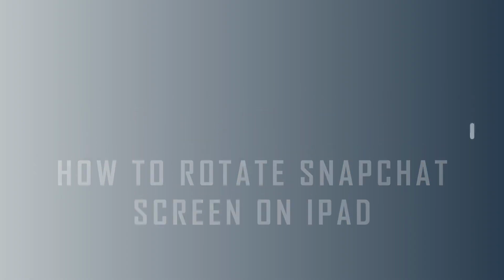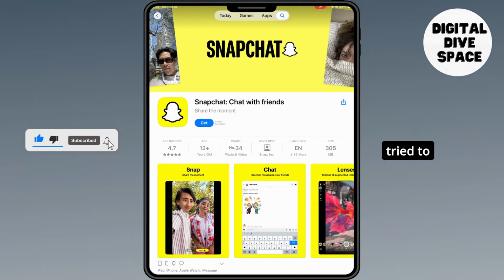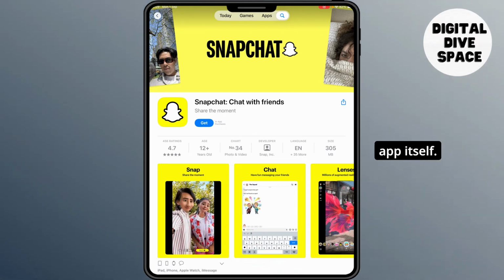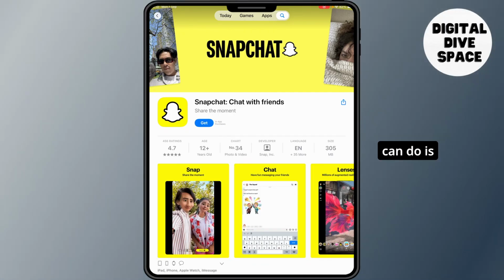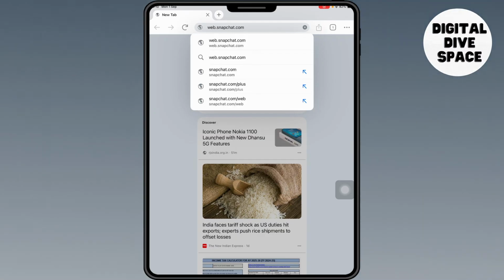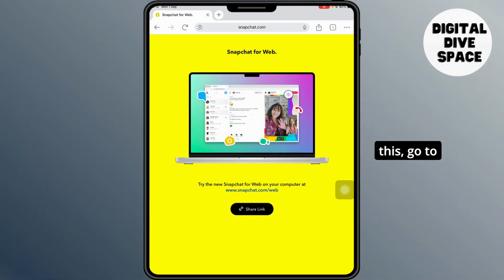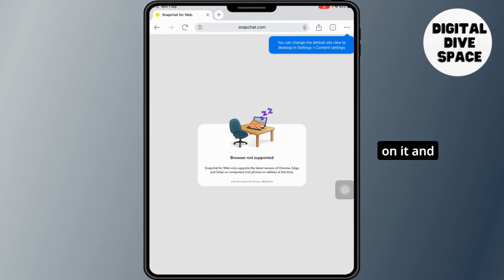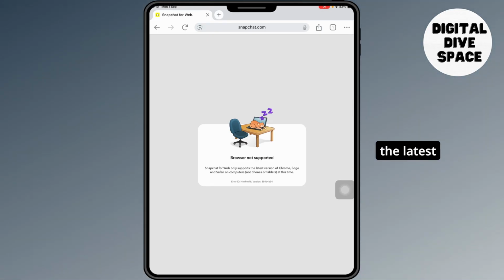HOW TO ROTATE SNAPCHAT SCREEN ON IPAD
If you’re wondering how to rotate Snapchat screen on iPad, this video is for you. Many iPad users face issues when trying to switch Snapchat from portrait to landscape mode or want to adjust the screen orientation for a better viewing experience. In this guide, we’ll show you the simple steps on how to rotate Snapchat screen on iPad, fix screen orientation problems, and make sure the app works smoothly whether you prefer portrait or landscape view.

In this video, you’ll learn:

How to rotate Snapchat screen on iPad easily

Why Snapchat screen might not rotate on iPad

How to fix Snapchat screen stuck in portrait mode

iPad settings to enable screen rotation for apps like Snapchat

Tips for improving your Snapchat viewing experience on iPad